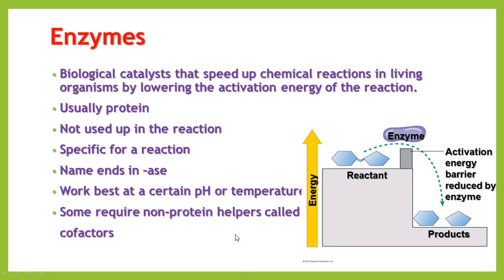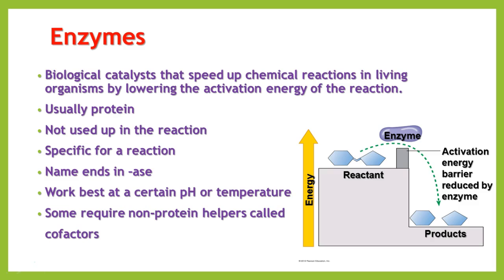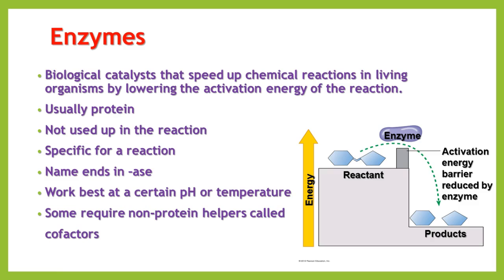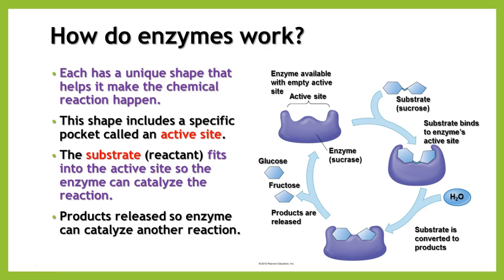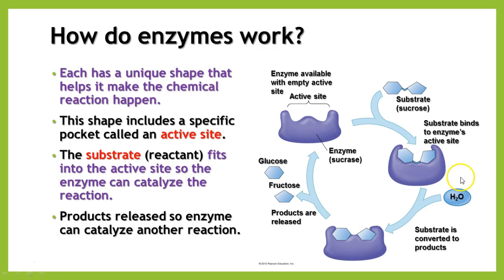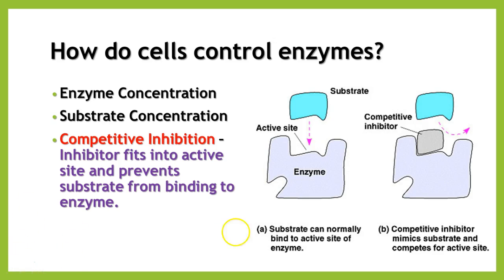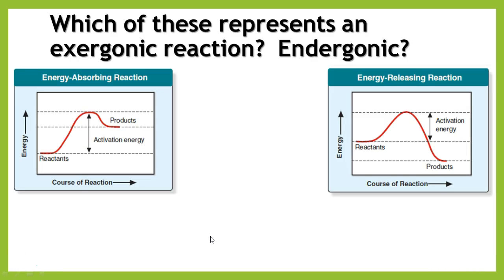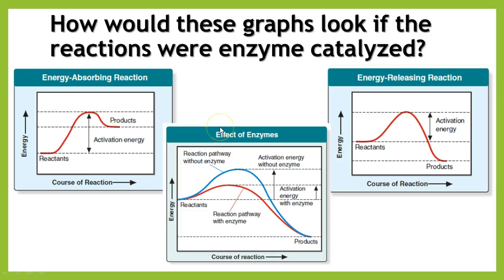Enzymes & Activation Energy